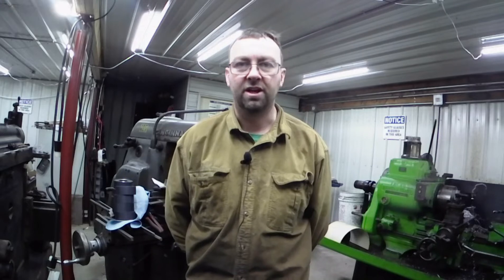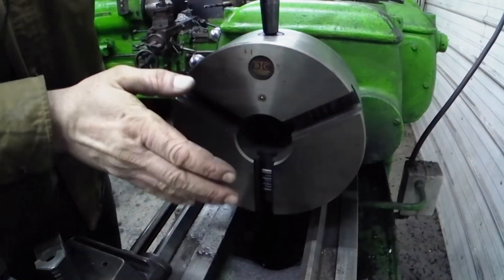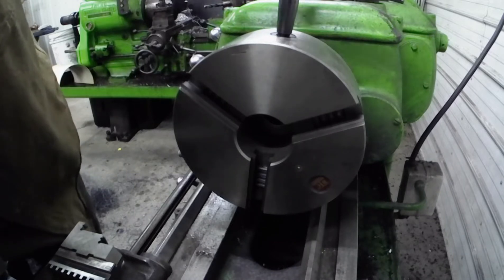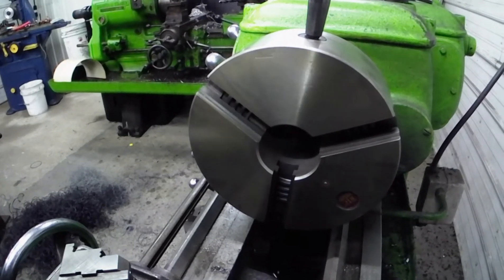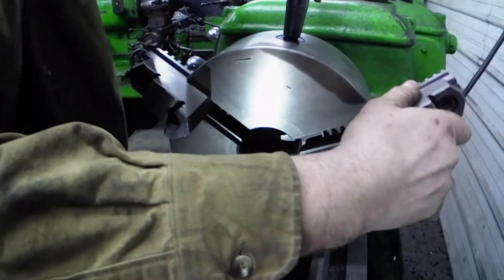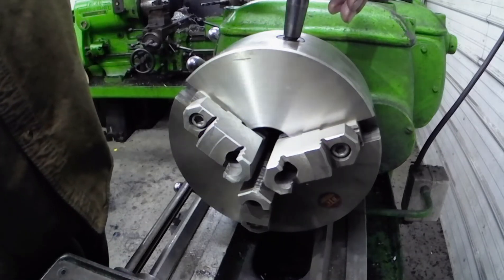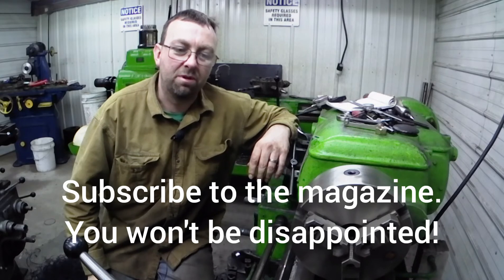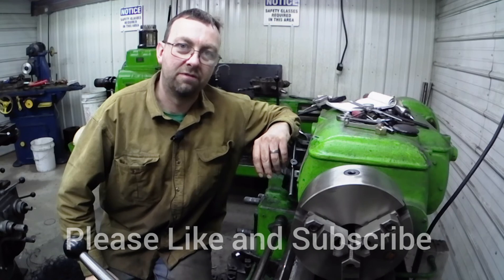How To Reinstall Jaws in a 3 Jaw Chuck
Topper Machine LLC demonstrates how to reinstall jaws into a 3 jaw chuck.  Follow along to learn this quick and easy way.